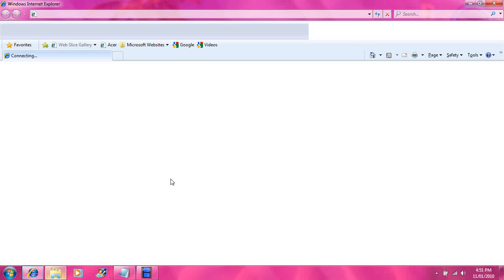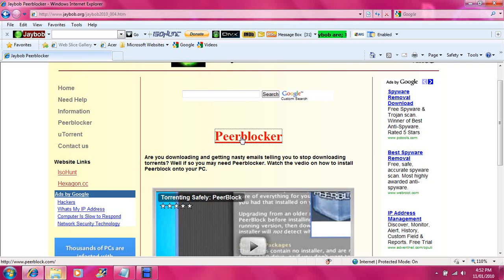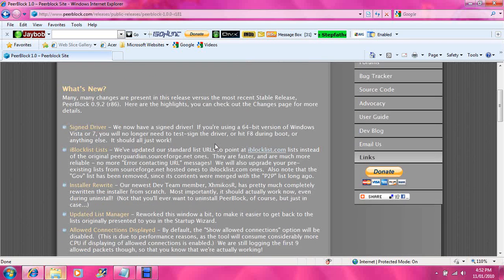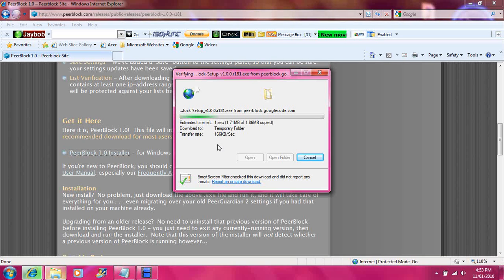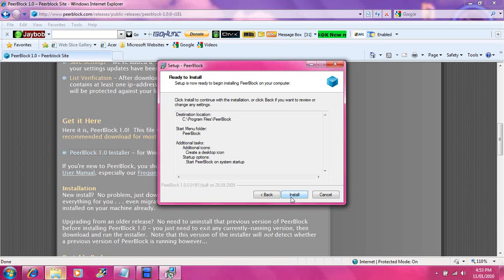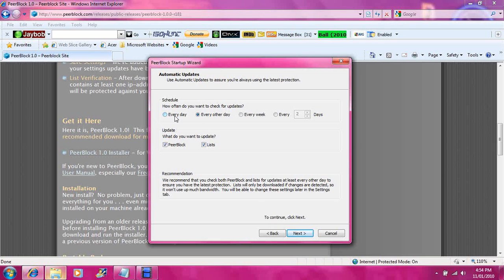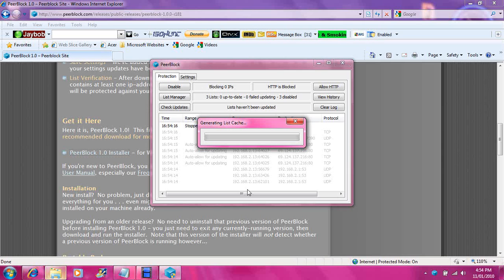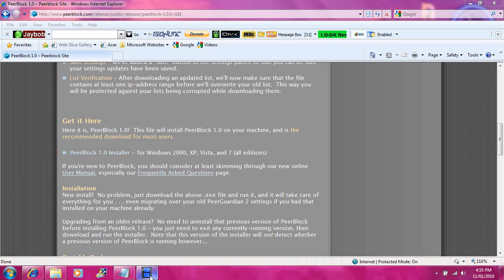How to install Peerblocker.wmv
Steep by steep on how to install Peerblocker.